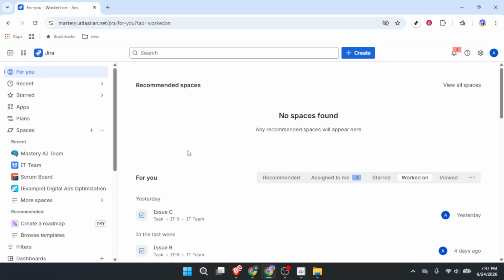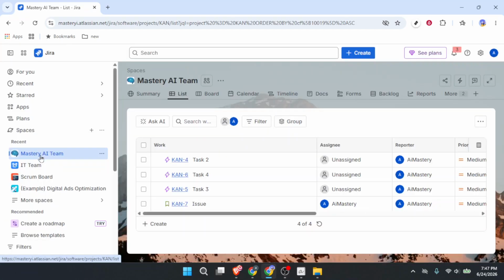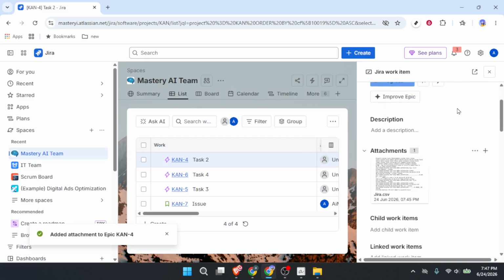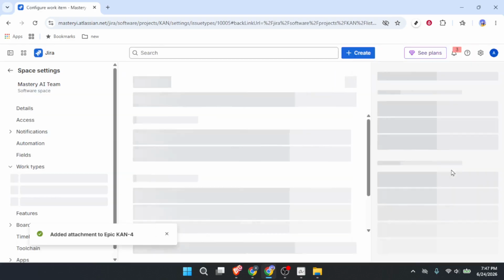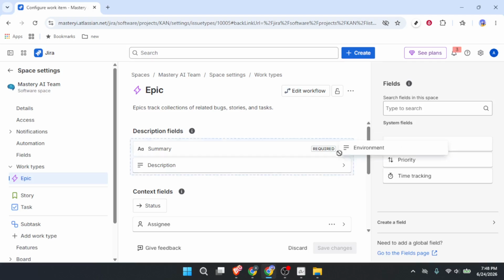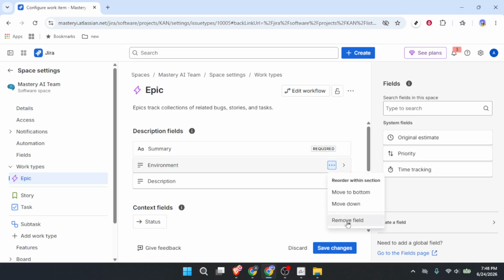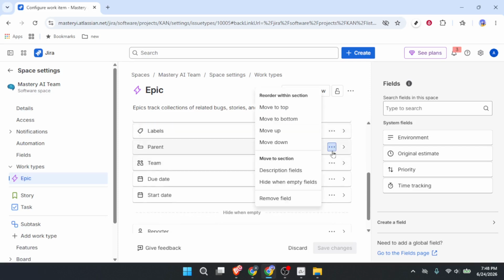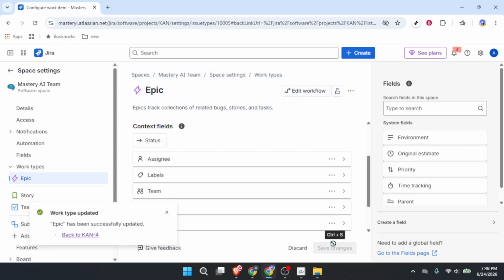How to Remove Field in Jira (Full Guide 2026)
In this video, we discuss how to remove field in Jira to clean up your project and streamline issue views. You'll learn to delete or hide fields from the issue detail panel, including context fields like Parent, using the field management settings. This tutorial covers removing fields from both description and context sections, with step-by-step instructions for Jira field management.

00:00 Introduction to Removing Jira Fields
00:16 Opening Jira and Selecting a Project
00:39 Clicking on a Specific Task Issue
00:52 Accessing the Field Management Menu
01:08 Loading the Configure Work Item Page
01:19 Removing a Field from Description Fields
01:49 Removing a Context Field
02:00 Saving Changes and Confirmation